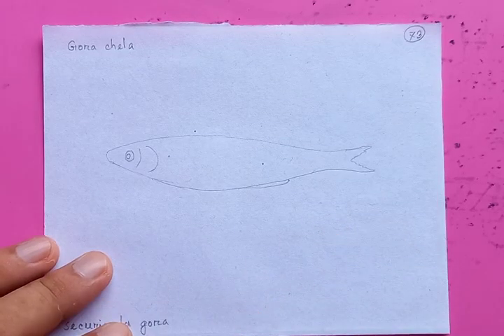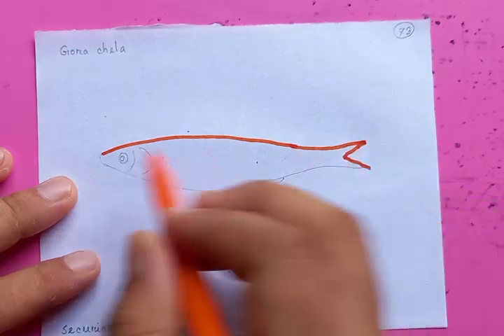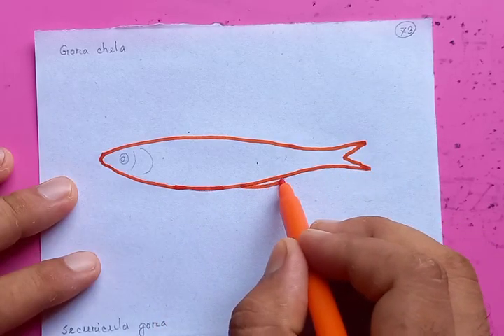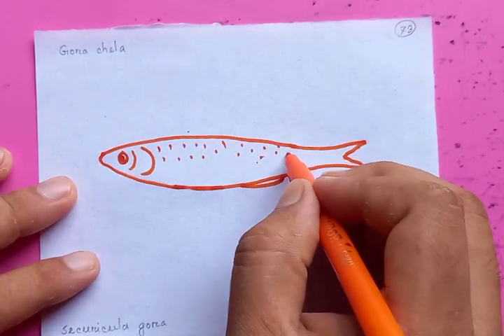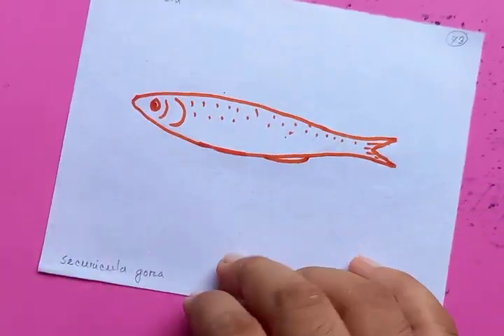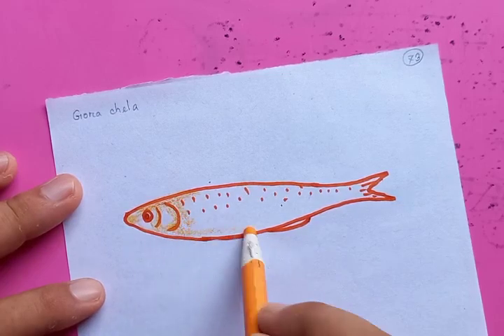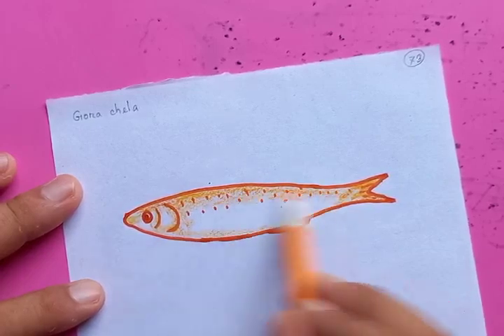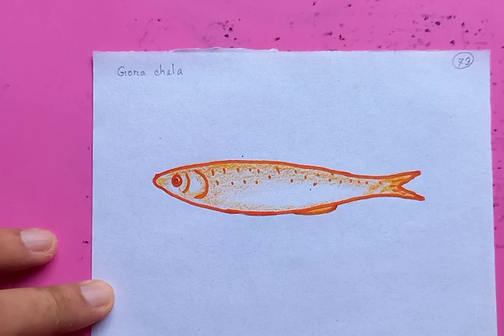Gora chela fish drawing | original audio tutorials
Gora chela fish drawing | original audio tutorials @bluehanddrawing

Cheers.